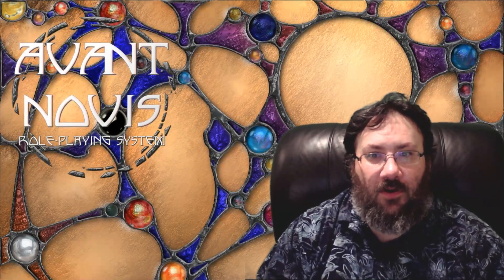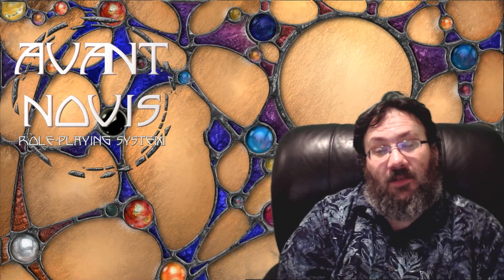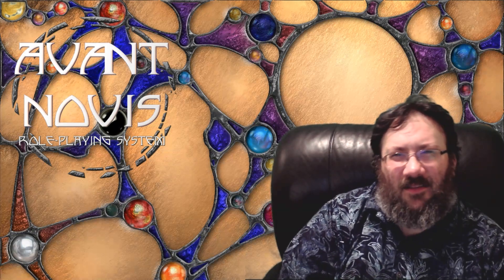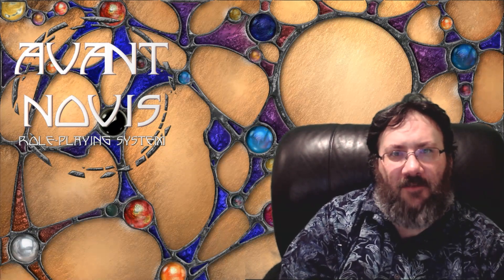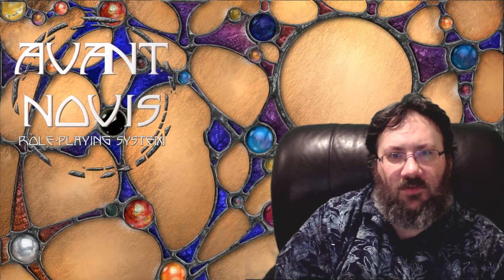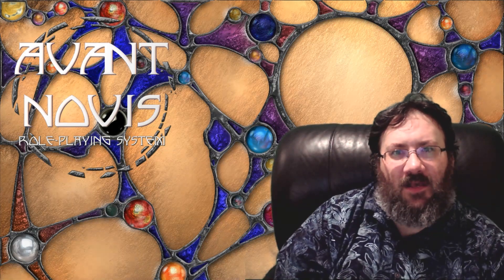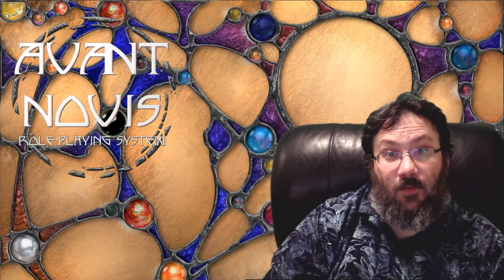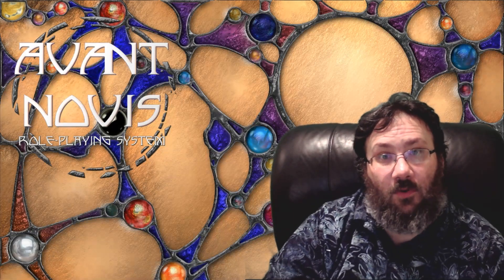Drawing Middle earth with Art Rage Followup video...we failed.....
Follow up to Our Middle-earth in one hour video.

While we were able to draw a "map" in one hour it was not up to our usual quality. We took an extra 45 min to finish the map and do justice to the source.